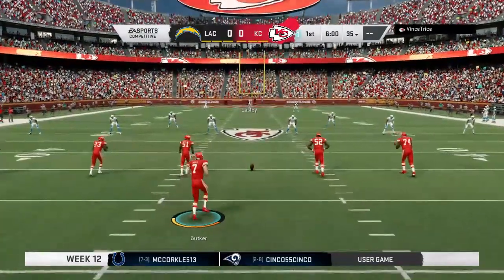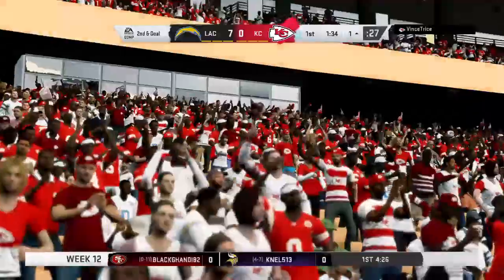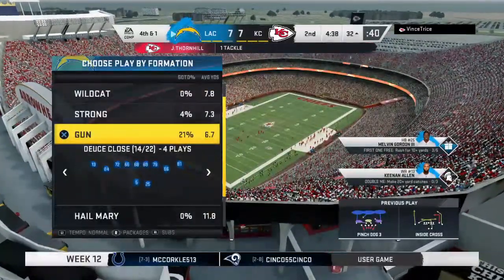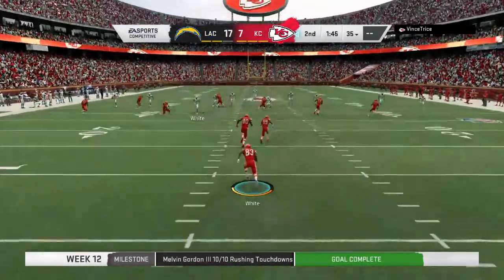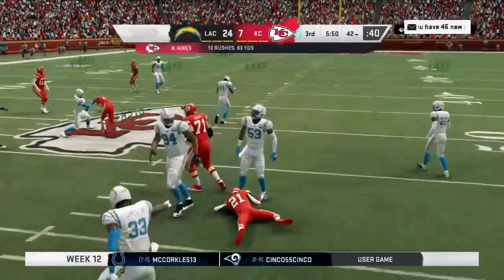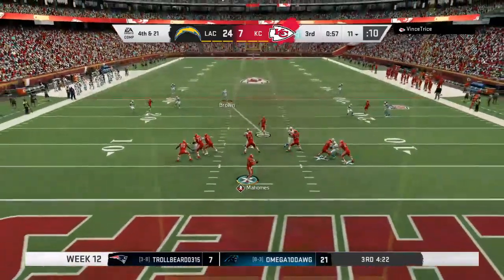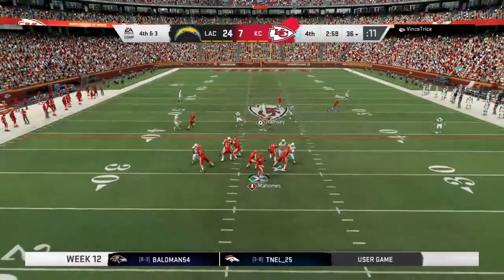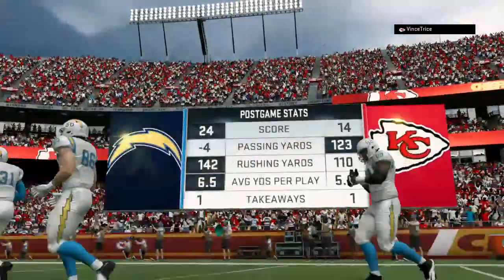lrobi_11's Live PS4 Broadcast